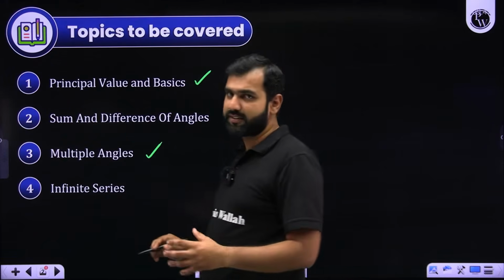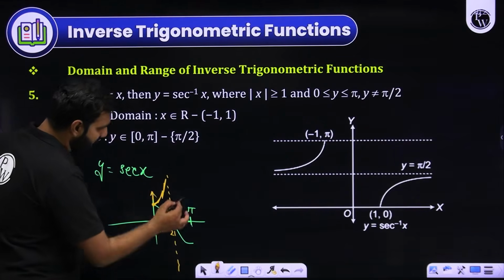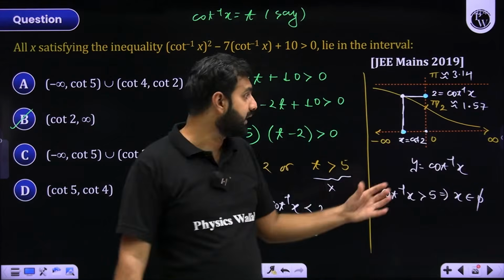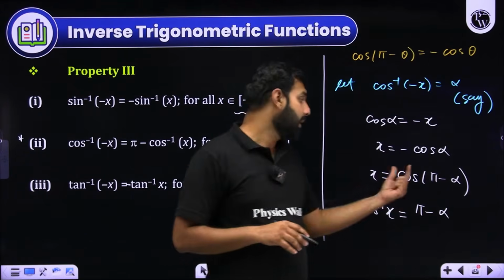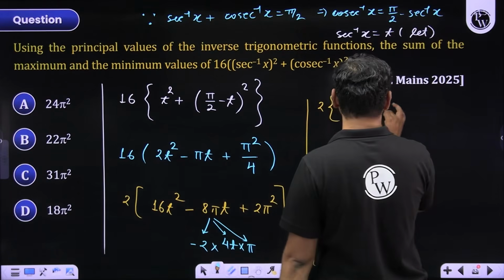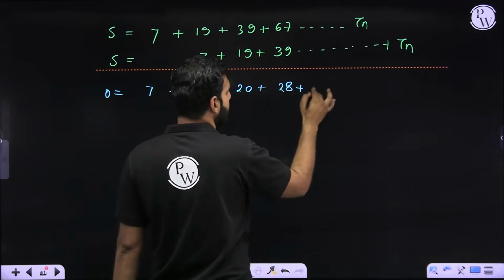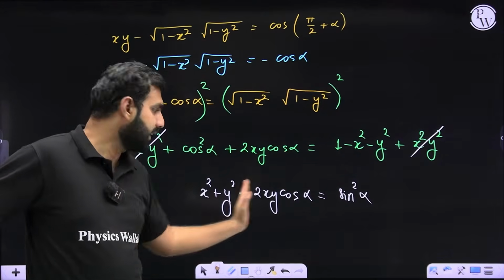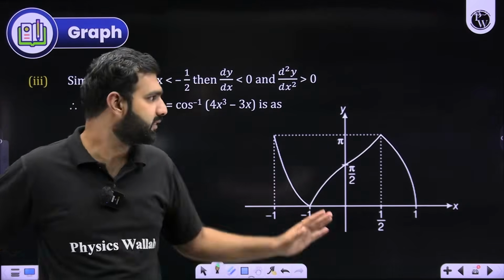INVERSE TRIGONOMETRIC FUNCTIONS Class 12 | Complete JEE Maths One Shot in Pure English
💥 Kickstart Your JEE Maths Journey!
Inverse Trigonometric Functions in this Power-Packed ONE SHOT by Deependra Sir 🔥
📘 Complete Coverage:
✅ Concept of Inverse Trigonometric Functions
✅ Domain & Range (Principal Values)
✅ Graphs of sin⁻¹x, cos⁻¹x, tan⁻¹x
✅ Properties & Standard Results
✅ Important Identities & Transformations
✅ Solving Equations using ITF
✅ High-Weightage PYQs & Exam-Oriented Tricks
🎯 Perfect for JEE 2026 aspirants aiming for crystal-clear concepts, strong problem-solving skills, and maximum accuracy! 🚀